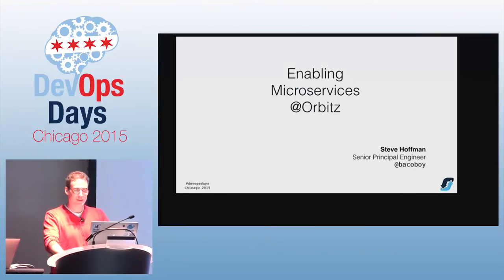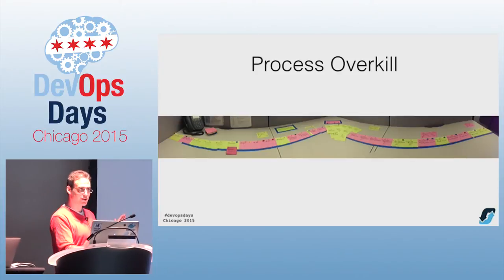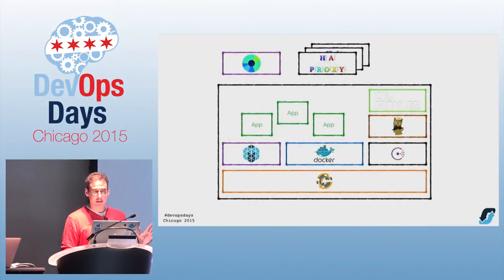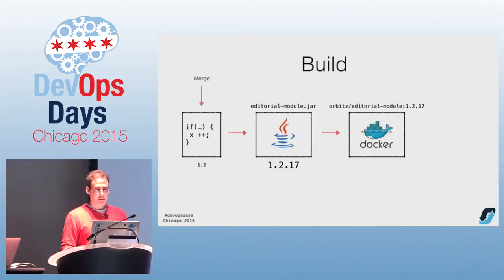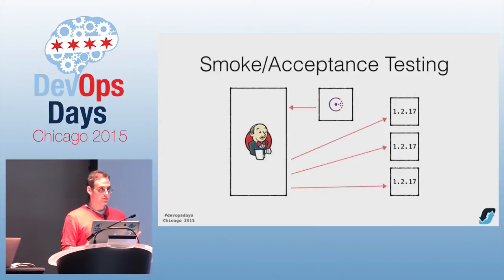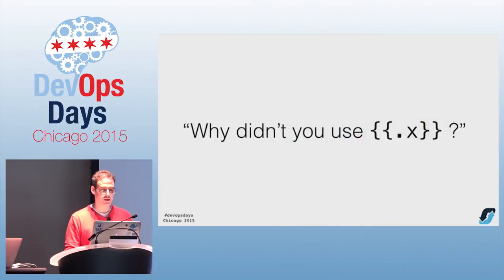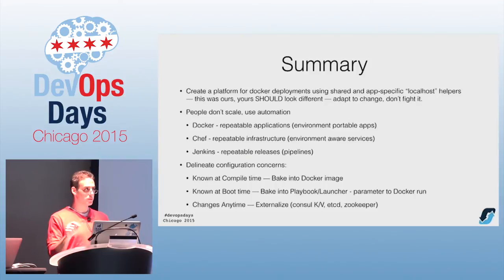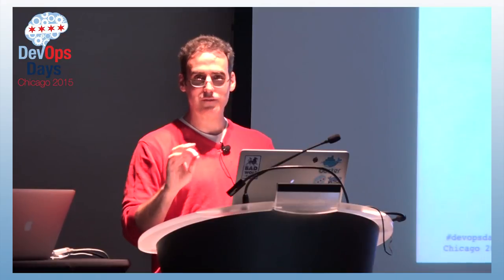DevOpsDays Chicago 2015 - Enabling Microservices @ Orbitz by Steve Hoffman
Enabling Microservices @ Orbitz by Steve Hoffman